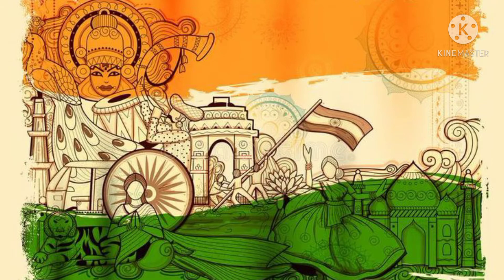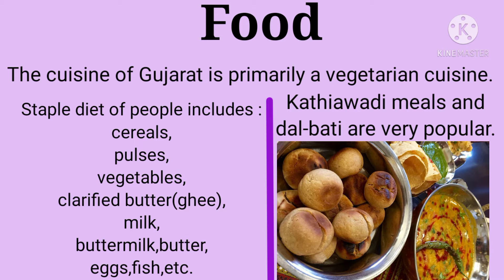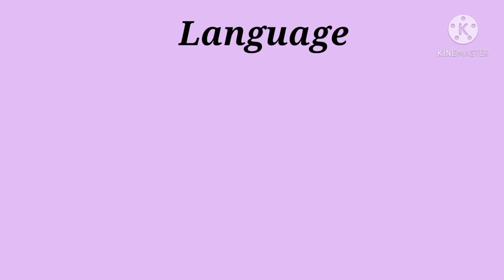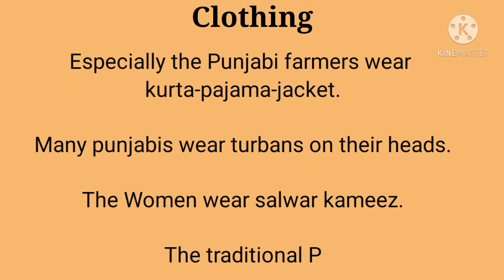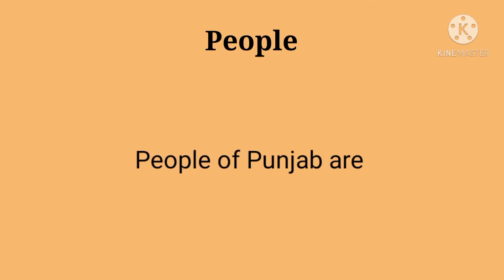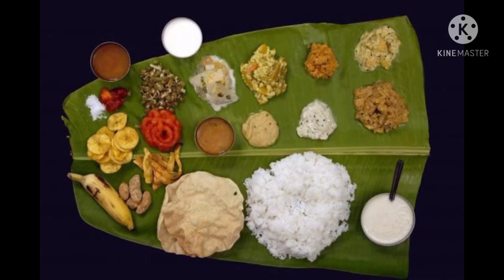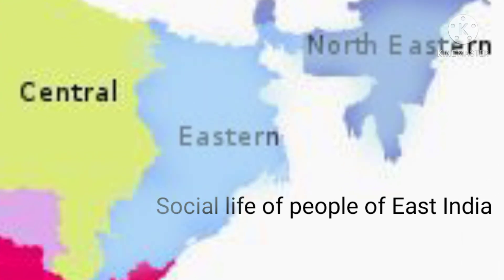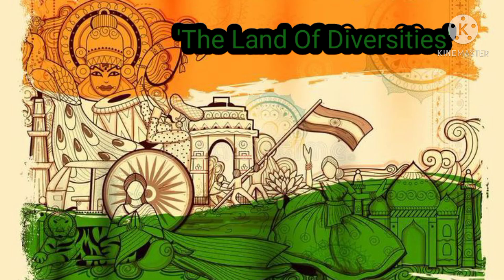Chapter 9: India - Social Life/Class7/ Social Science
This video includes complete animated explanation of chapter 9 : India- Social Life in English and Hindi language of class 7 ; social science